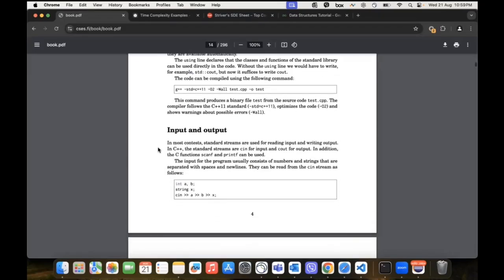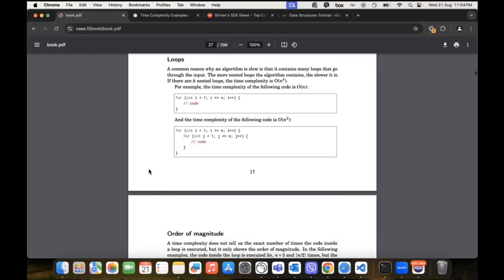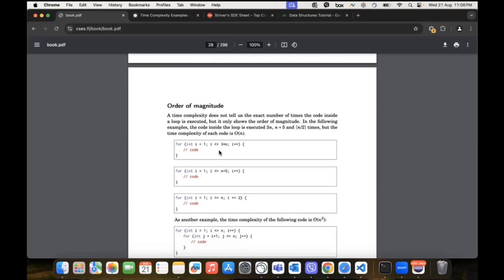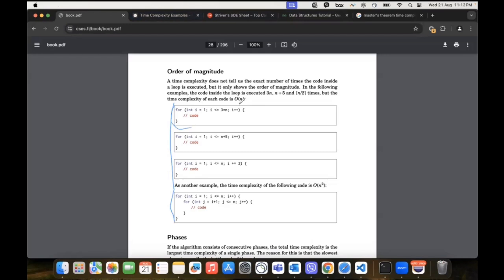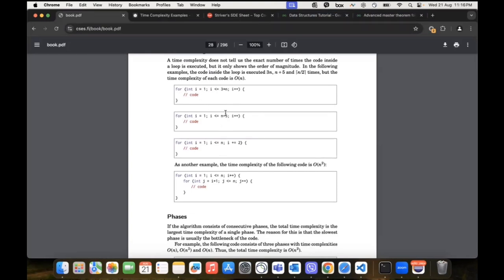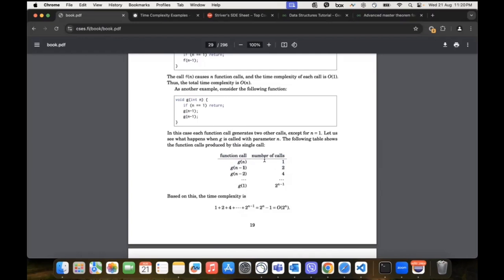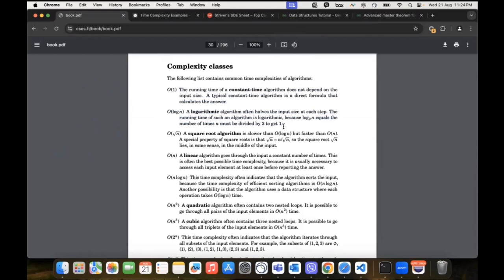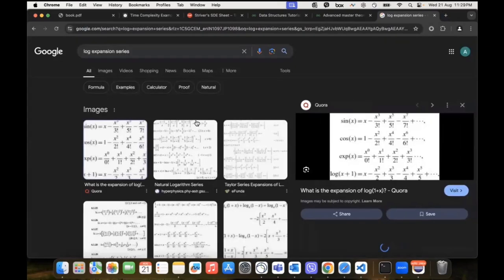Day-1: Mastering Time Complexity in Data Structures Part-1: A Beginner’s Guide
Unlock the secrets of time complexity in data structures with this comprehensive guide! Whether you’re a beginner or looking to brush up on your knowledge, this video breaks down the concept of time complexity, helping you understand its importance in optimizing your code. Learn how to analyze different algorithms, compare their efficiencies, and choose the best approach for your projects.